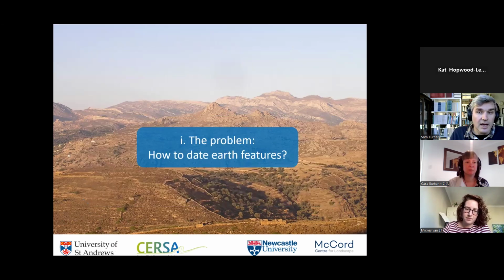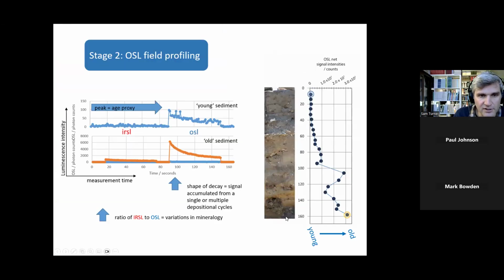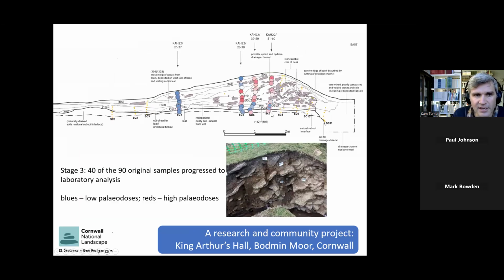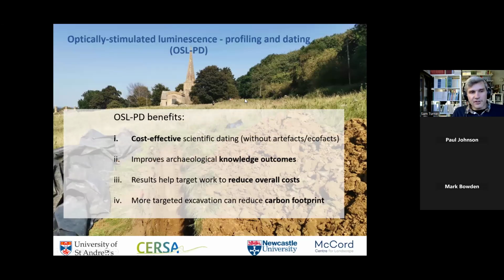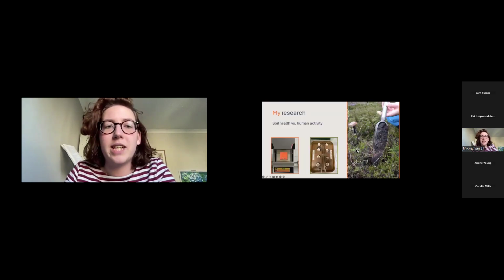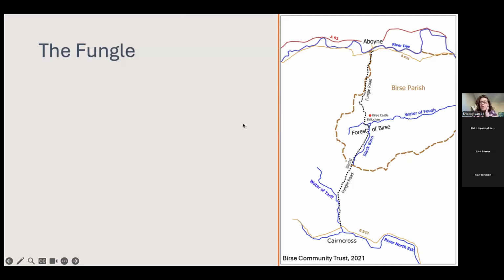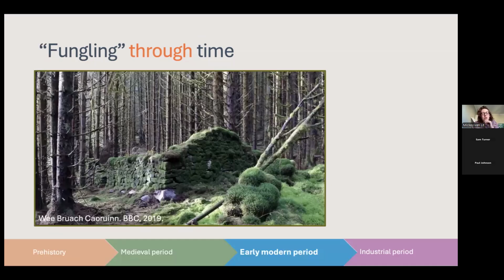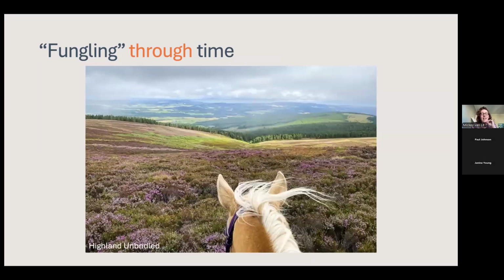Landscape SIG tea break lecture - January 15 2025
The second in the series of CIfA's Landscape Special Interest Group tea break lectures.

This session will feature two short lectures:
Make un-dateable features a thing of the past! OSL Profiling and Dating (OSL-PD) for landscape archaeology by Group chair, Professor Sam Turner, and Case study of a landscape; Parish of Birse Aberdeenshire by Group treasurer, Meike van Lit.